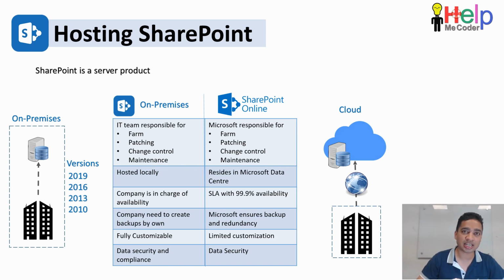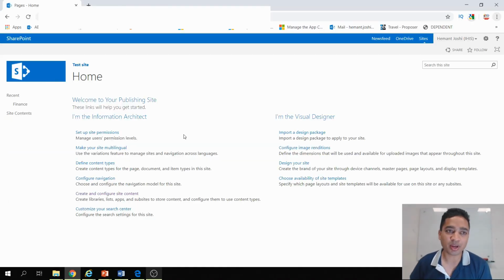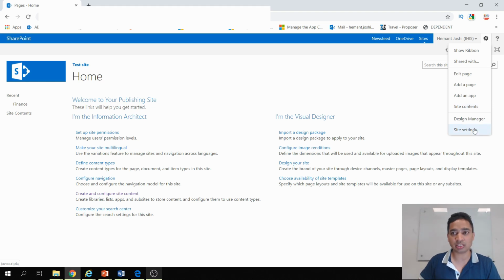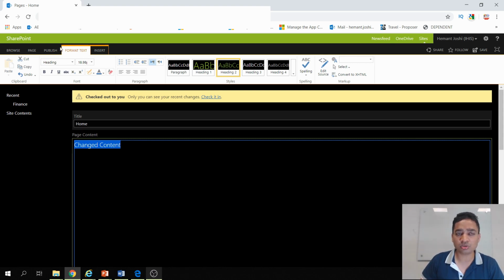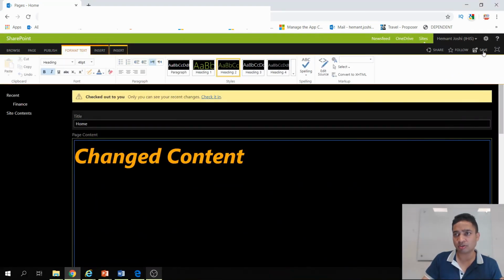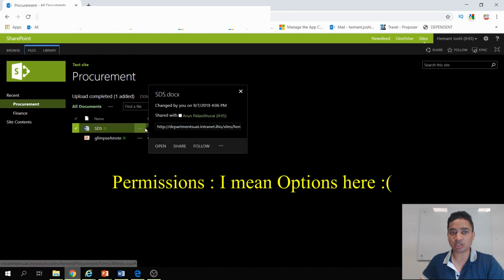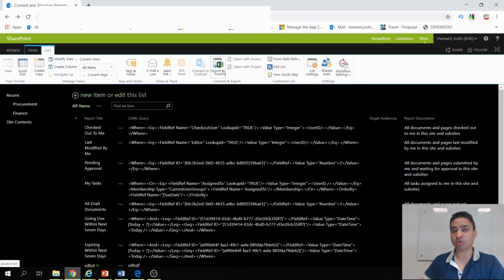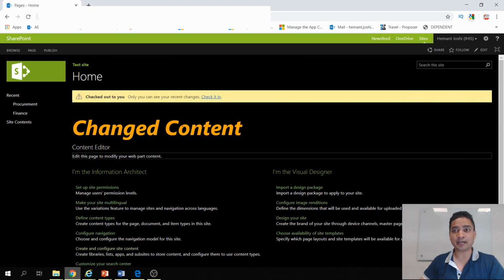What is SharePoint : Introduction with Hands On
Learn the basics of SharePoint in this sharepoint tutorial. In this video we will cover
- Basics of SharePoint
- What is SharePoint
- What are Document Library
- Handling permissions in SharePoint
- List , Search and Workflows
- Hosting SharePoint , difference between On-Premises and SharePoint Online
- Demo Hands-on SharePoint